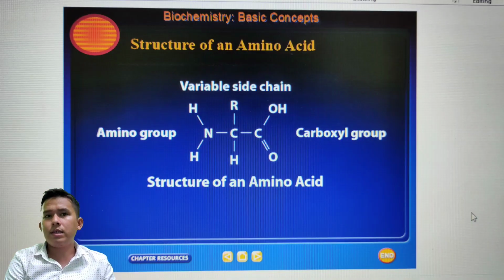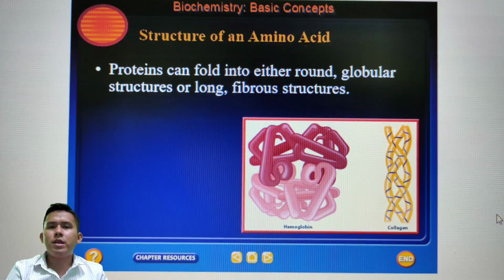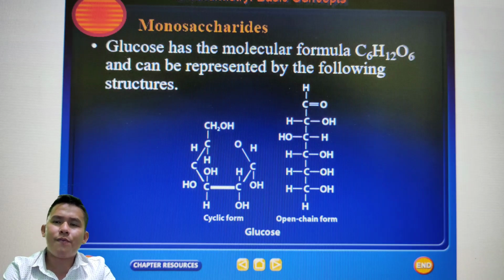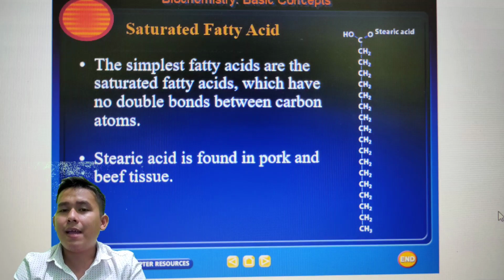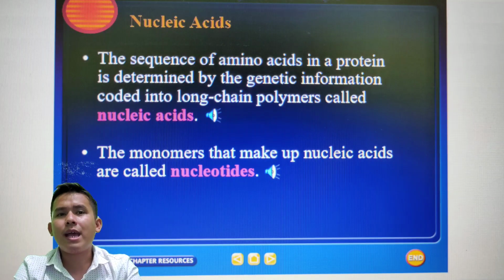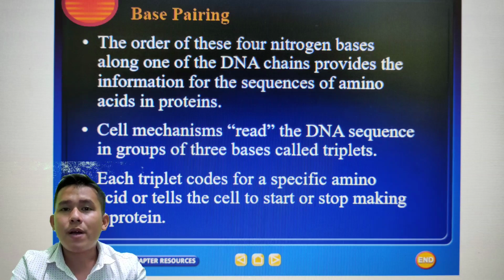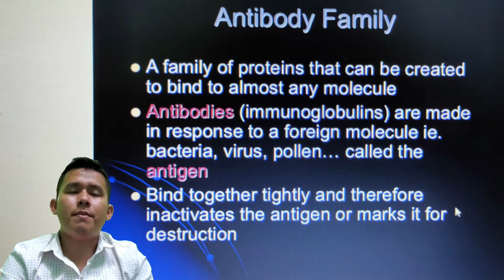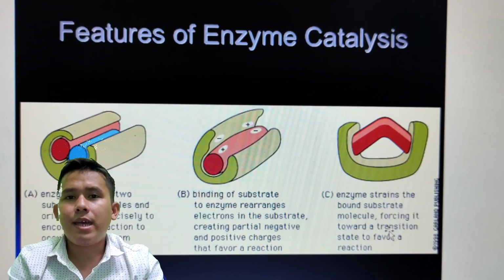Biochemistry: Proteins | Video Lesson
Let's learn Science together!